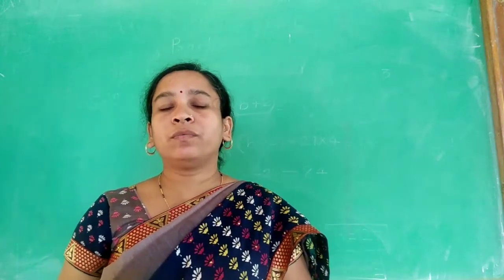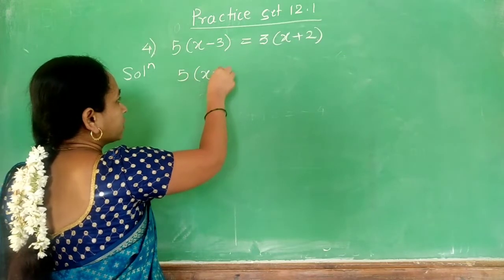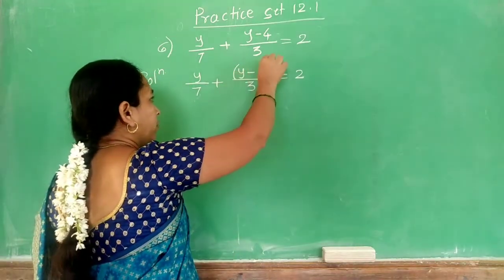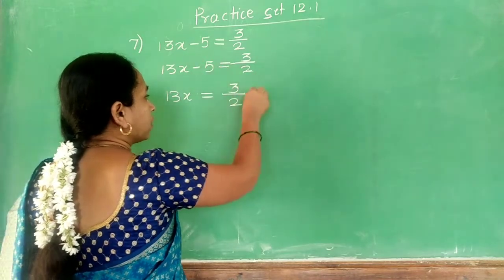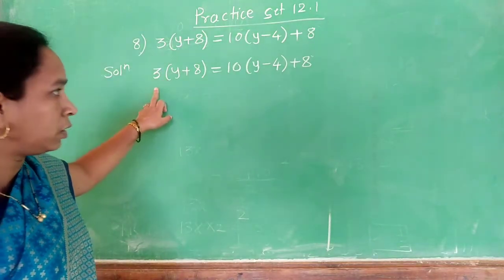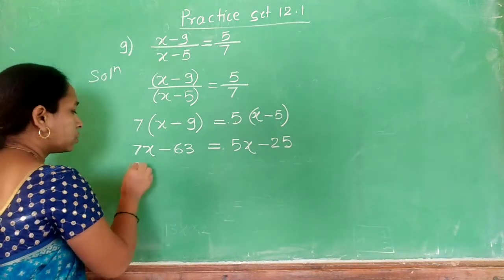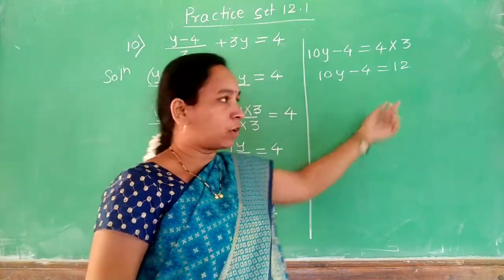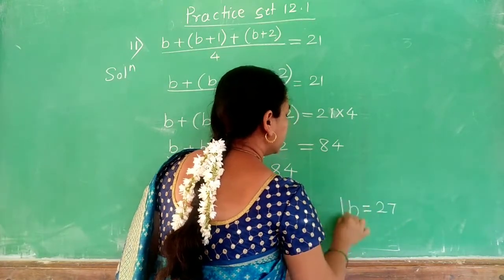Equations in one variable : Practice Set 12.1 Ex 2 Solve the following equations/Class 8/SSC board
Hello everyone
    This video includes the all examples of Practice Set 12.1 Ex 2 Solve the following equations.
I hope you will understand all the examples.